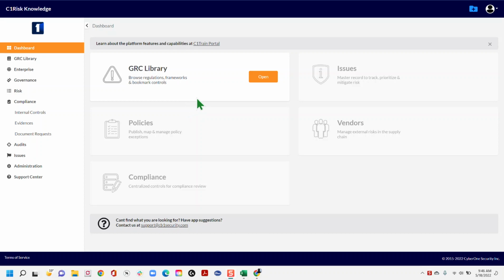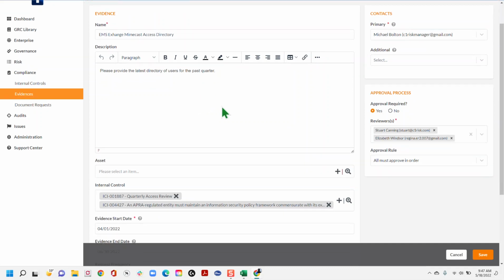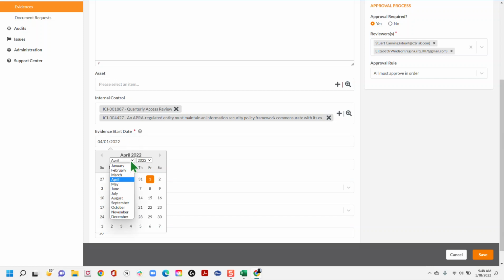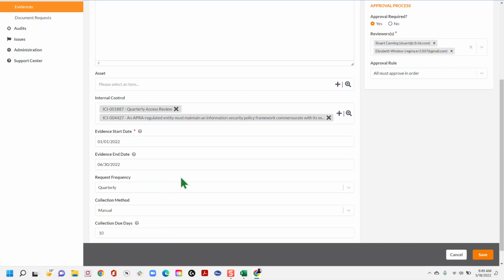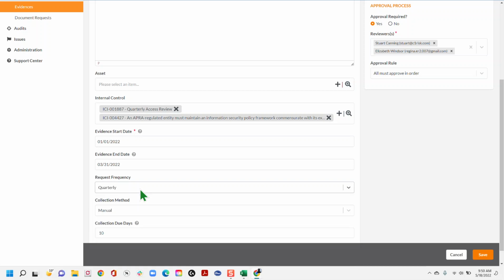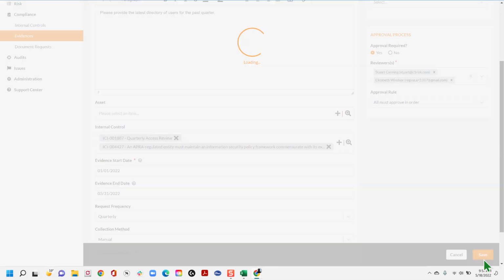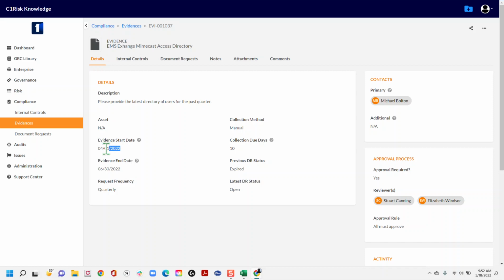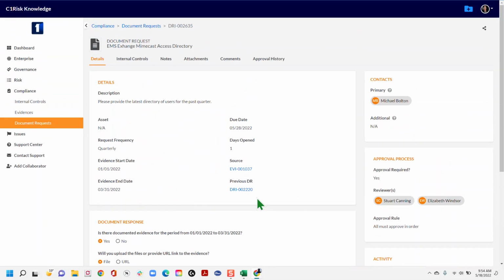C1Risk: Launch Evidence Collection Document Requests in the C1Platform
How to launch and automate your evidence collection for continuous monitoring and ongoing compliance in the C1Risk platform.